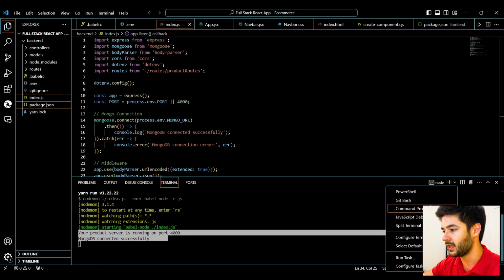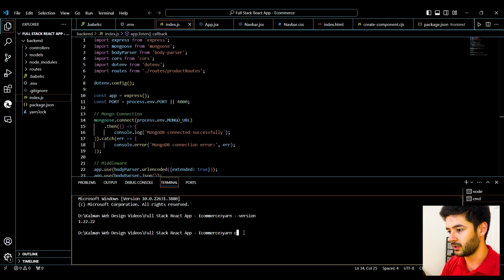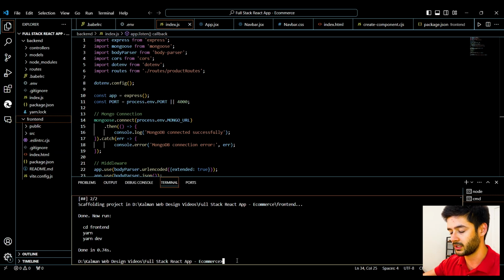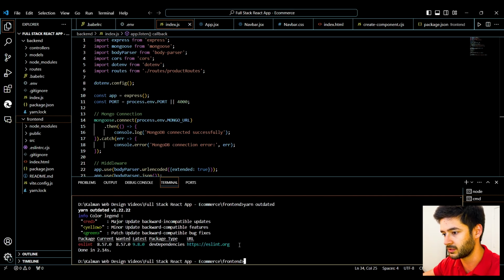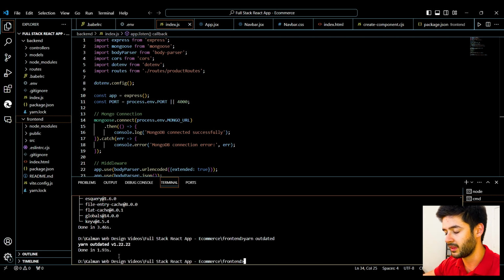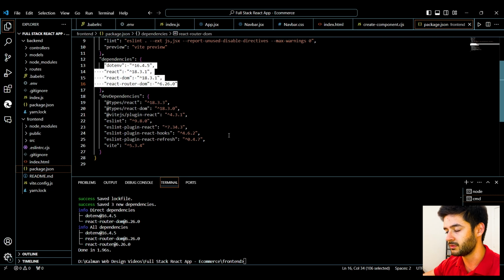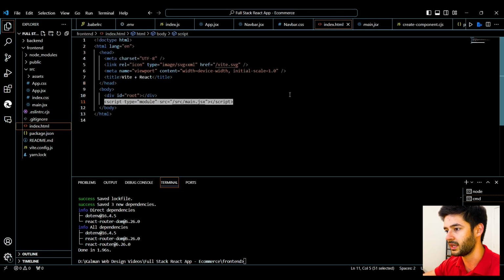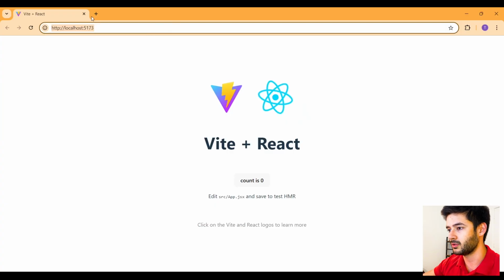Ditch NPM for Yarn NOW | How to Install & Use Yarn Package Manager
Are you still using NPM? It's time to switch to Yarn! In this video, we'll show you why Yarn is the package manager you need and guide you step-by-step through the installation and usage process. Yarn offers faster, more reliable package management with a streamlined workflow. Whether you're starting a new project or upgrading an existing one, this tutorial will help you transition seamlessly from NPM to Yarn. Don't miss out on the advantages of Yarn—make the switch today!